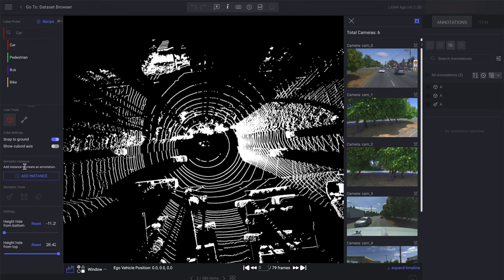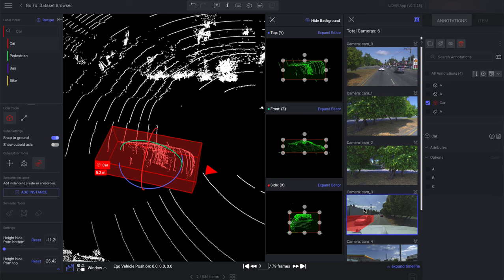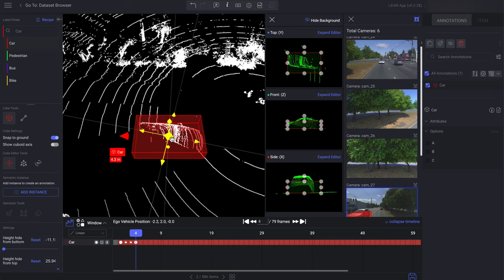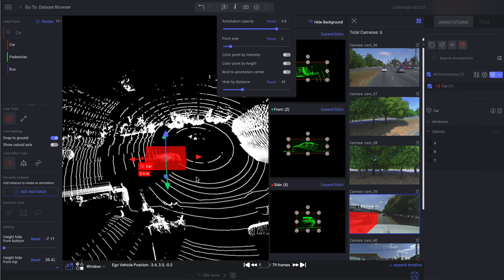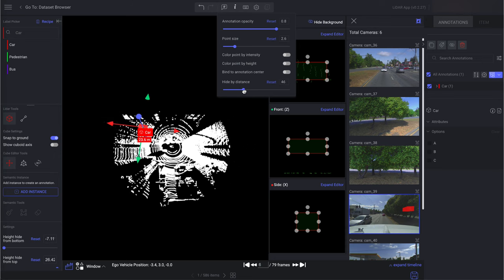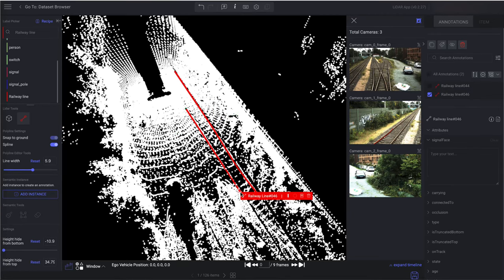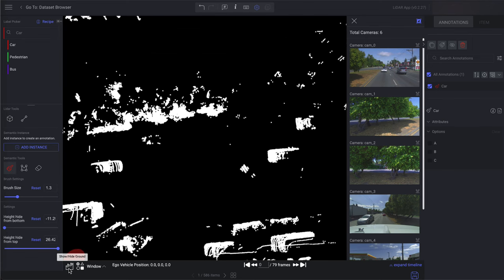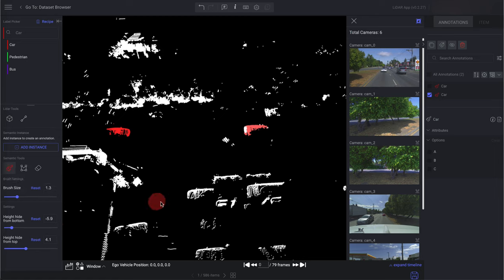Dataloop LiDAR Studio - Tutorial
We're excited to announce significant upgrades to our Lidar Annotation Studio, designed to boost performance and enrich your annotation capabilities.

Timeline Feature-
Effortlessly traverse your project's point cloud data (PCD) timeline. This feature not only allows you to visualize the start and end times of annotations but also provides a clearer insight into the scope and details of the annotations.

Instance Segmentation-
This annotation tool is designed for intricate segmentation of point clouds, allowing for a deeper level of detail and precision in your annotations.

Polyline and Spline:
This update introduces precise marking of linear elements, coupled with the ability to fine-tune their curvature.

- 00:00 Introduction and Cuboid Tool Feature
- 02:02 Timeline Feature
- 03:29 Settings and Keyboard Shortcuts
- 05:00 Polyline Annotation
- 06:25 Instance Segmentation